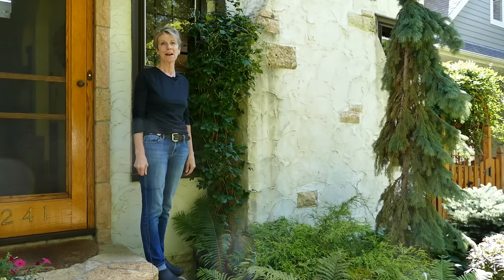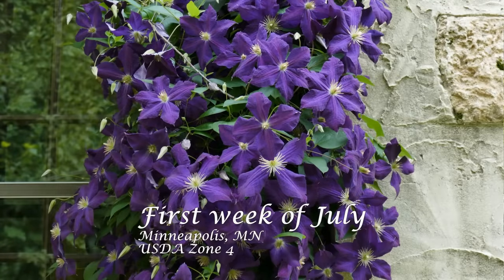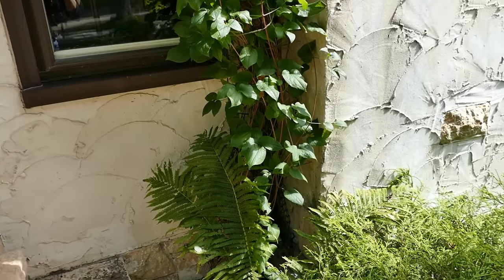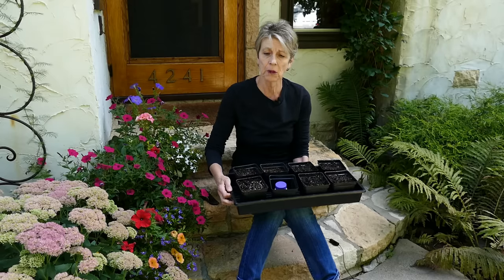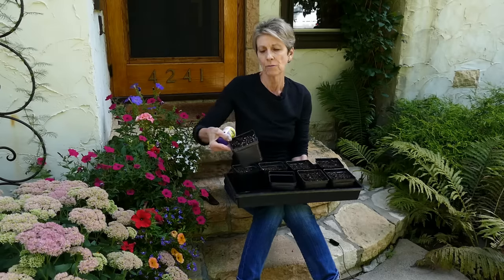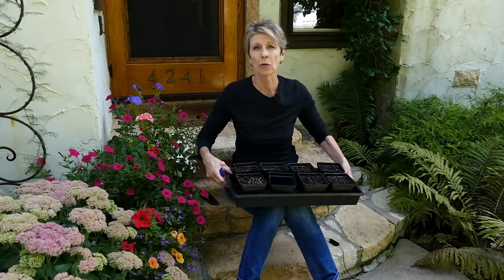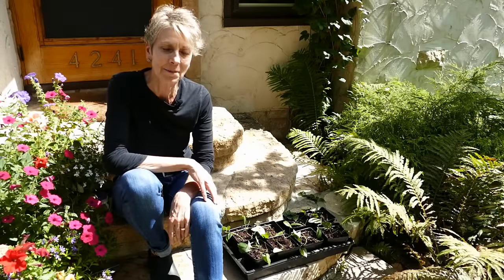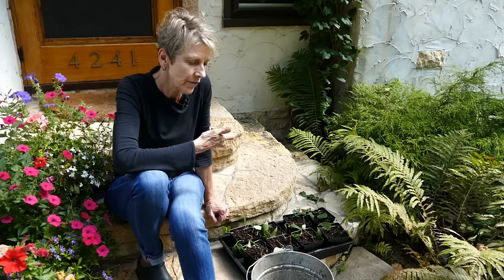Propagate Clematis by taking Clematis Cuttings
Learn how to take cuttings of Jackmanii clematis and care for this hardy and reliable flowering vine. Clematis x Jackmanii, introduced in the late 1800's is one of the oldest clematis cultivars; it also happens to be one of the most beautiful, hardy, and disease resistant varieties.

Propagating by taking cuttings guarantees that the new plants have the exact same composition. It is like cloning the plant.